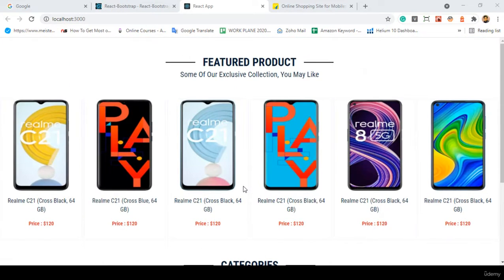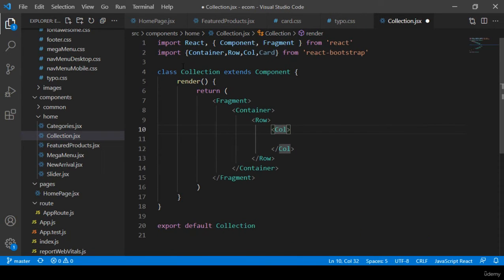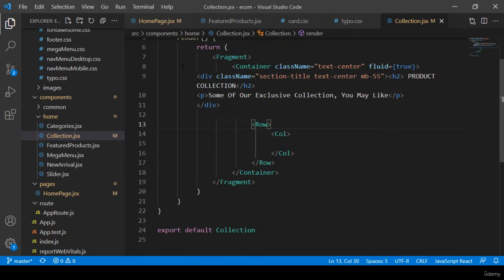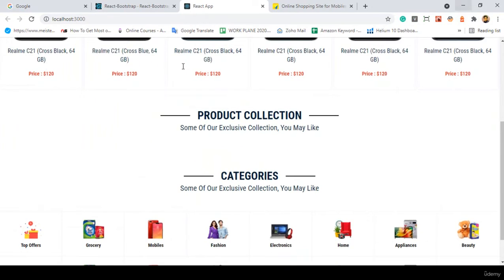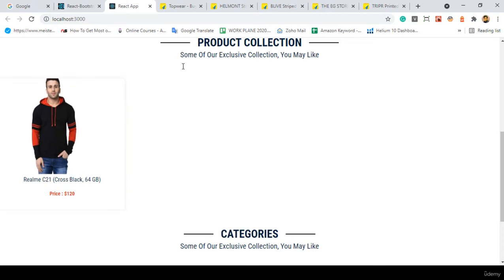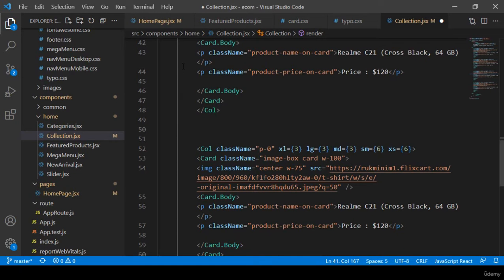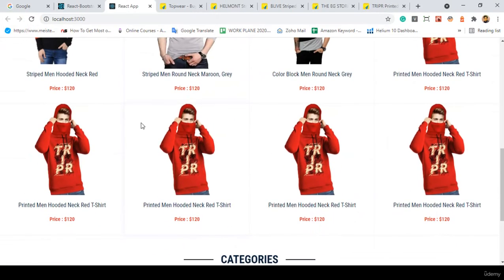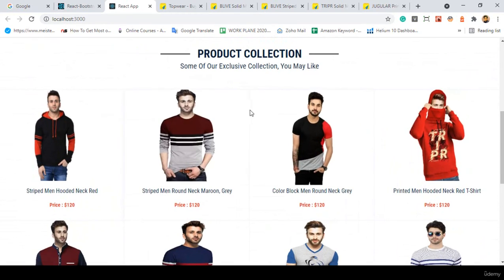005 Collection Product Component